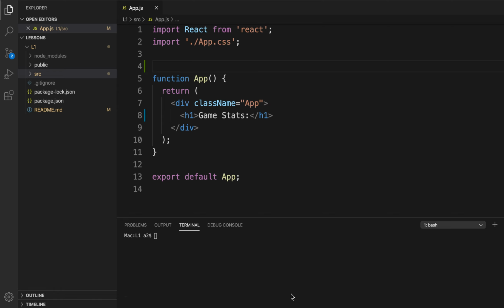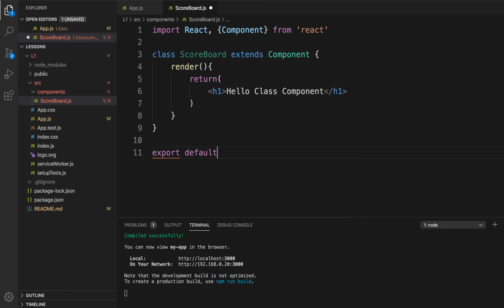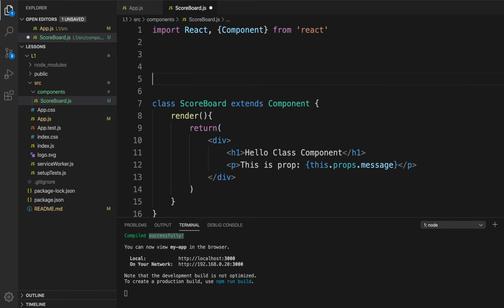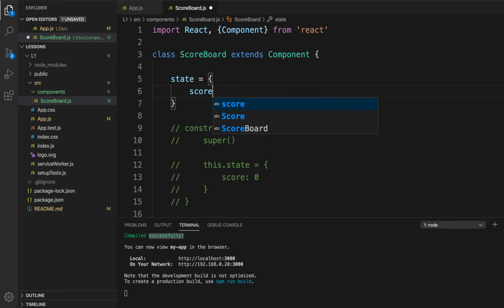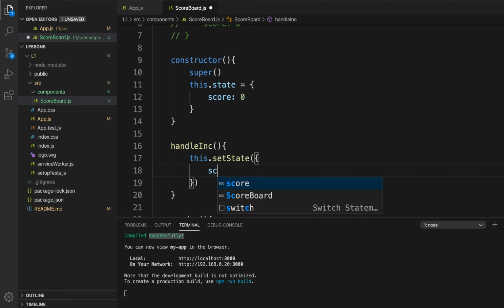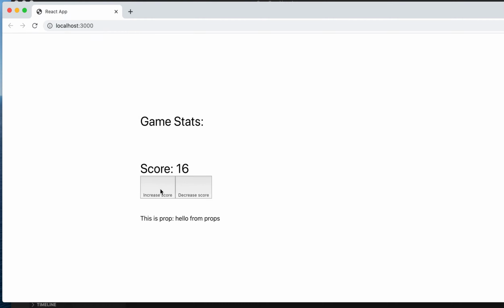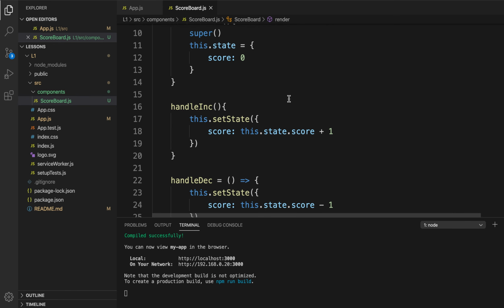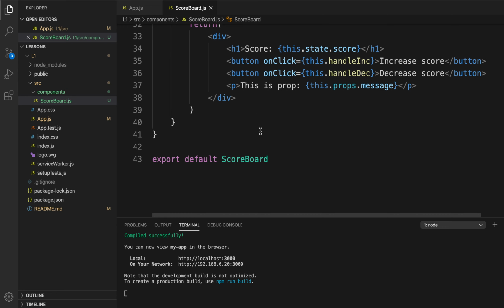How To Create React Class Component And Handle State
Hey everyone!
In this tutorial, I went over how to initialize react class component and manage state. It is one of the most common ways to define reusable blocks. To follow along, download the initial template. Make sure you have Node and NPM installed on your local machine.

Happy Coding!